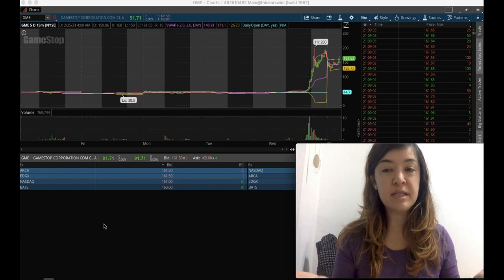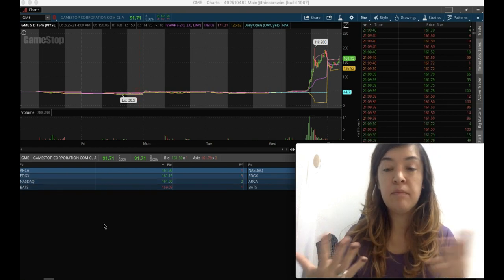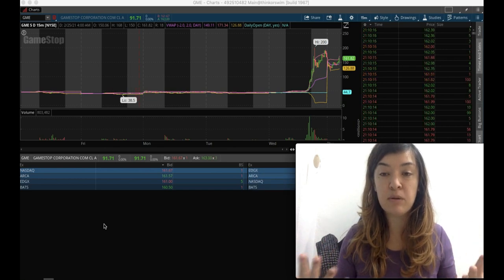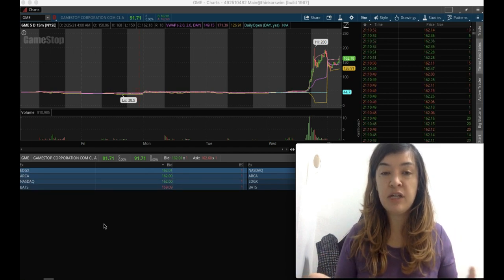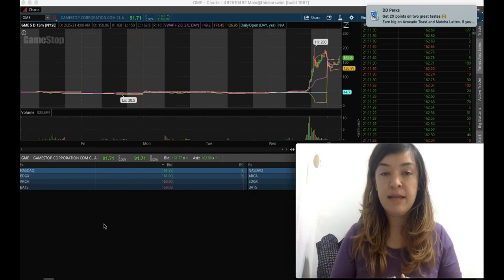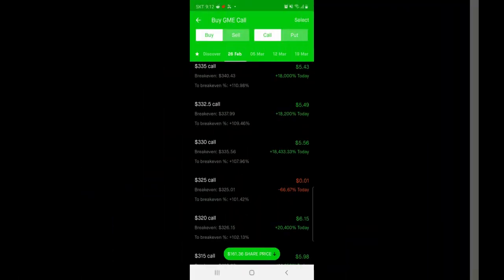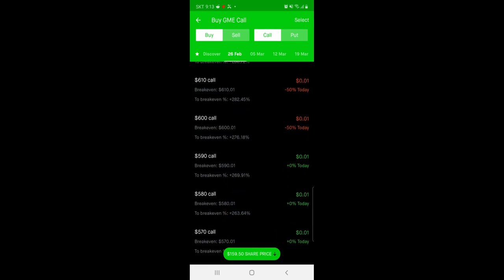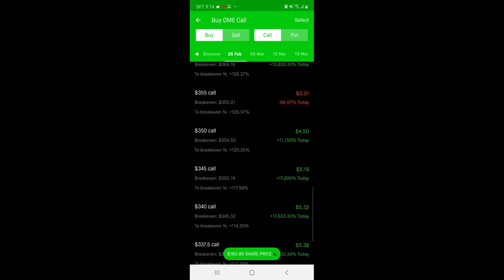GME (Gamestop) Short Squeeze Round 2: Fight!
I talk about GameStop's second short squeeze!~